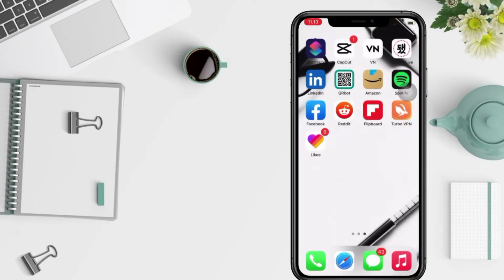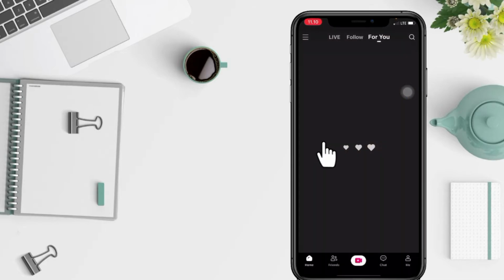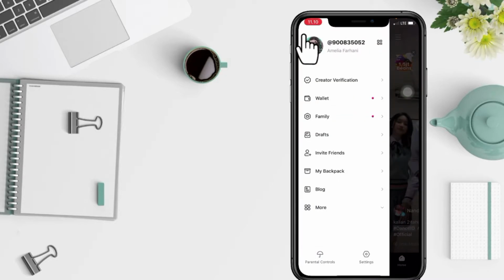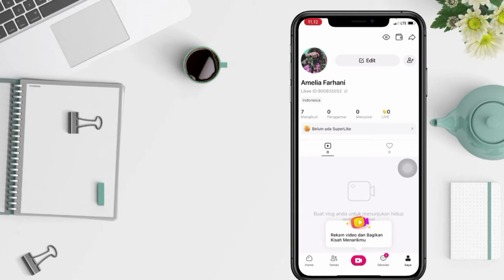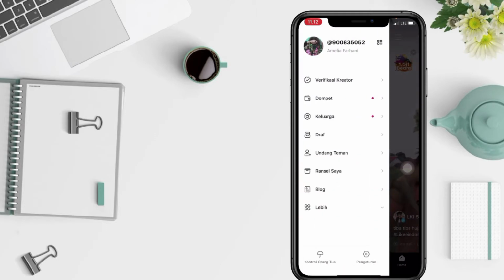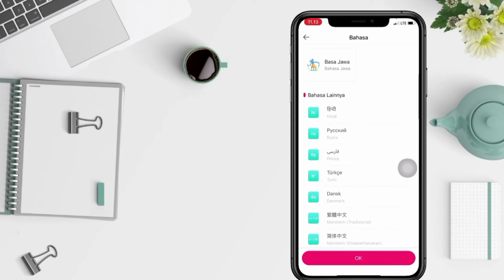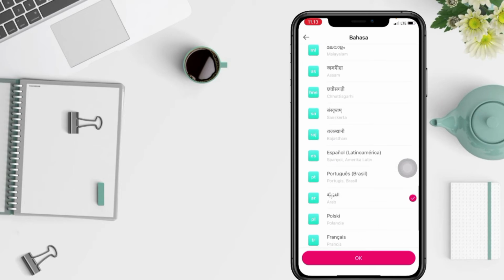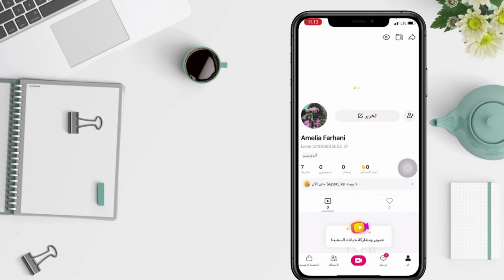How To Change Language in Likee App on Iphone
Hi guys, in this video I'll show you how to change language in likee app on iphone.

*this video is related to :
how to change language in likee app
how to change likee app language
how to change language on likee
how to change likee language